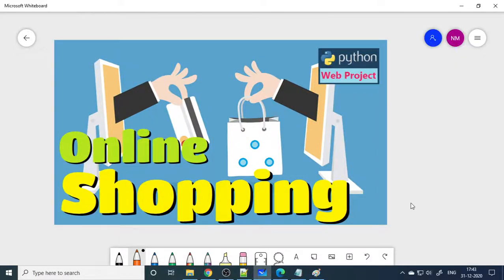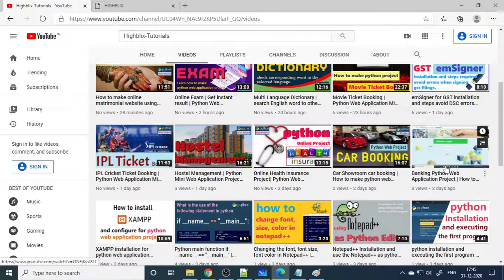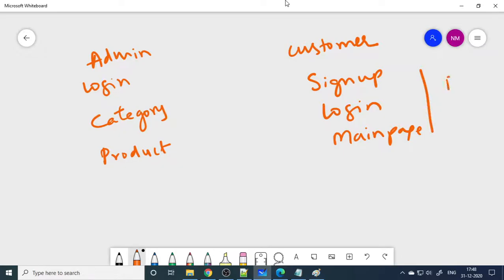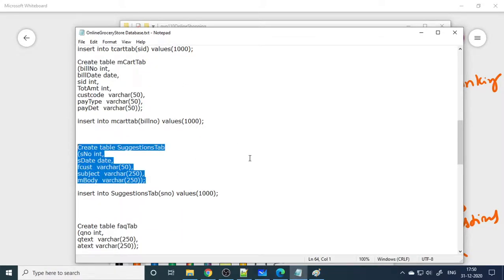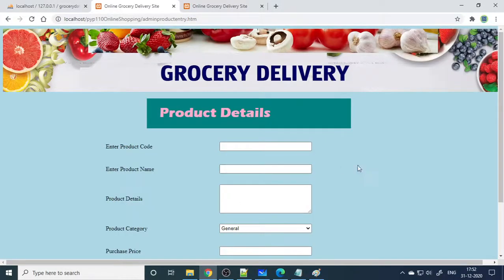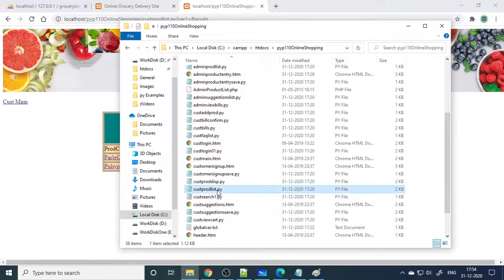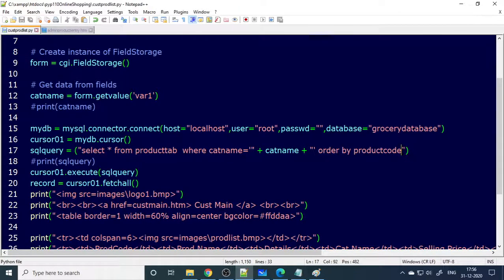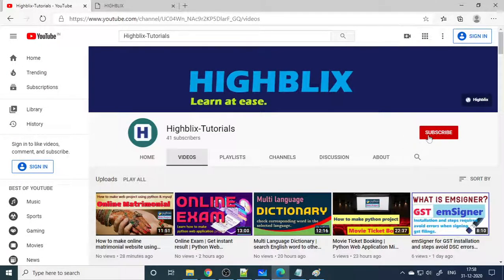Online Shopping website using python apache mysql | Python Web Application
important links

Online Shopping System Online Python Project
Online shopping is a concept which basically will deal with the online sale of mobiles specifically. It will allow customers to browse through mobile brands only and then check the different type of mobile phones available in the market for a specific brand. It will provide an authentic list of mobile brands in the market and make sure reliability and deliverables are 100 percent guaranteed. We came to this thought as when we go to online sale portals, they deal with a lot of products and customers sometimes may feel it be too huge and confused with mobile categories that are available. Hence we came up with mobile online shopping.

It will be an easy to browse or use website which will showcase only mobile products. It will allow comparison of prices for a particular price range mobiles of different brands thereby allowing the customer to select one of them as per the features and reliability. This application will also deal with mobiles spare parts or accessories too for all brands.

Admin, Customers, Vendors
Admin will basically manage the product that is being added to the website. Admin will approve customers before they log in and search their mobiles as per their criteria they are looking for. Admin will also manage the profiles related to vendors who will register themselves in the mobile online shopping and show their mobiles for sale. Customers will register themselves first and then only can search for mobiles in the applications. Once a registered customers logs in, he or she will have access to search for mobiles and add them to cart and buy it. Vendors basically have to register first and once approved by admin will be able to add their products and details. It will also show all feature information in details. They will provide information related to delivery and also make sure to deliver the product with 100 percent guarantee.
Modules:
Admin Panel: It will allow managing customer info and save the data related to all info for customers and vendors. It will allow the addition of mobiles, mobile accessories in details. Products will be saved to the database via admin panel. Products can be added to the system by vendors. Each vendor will be allowed to add a product after being registered. Whenever a vendor or customer registers it is saved to the database via admin panel. It provides a secure and reliable way of saving the data to the database. Admin panel as managed by admin will have the option to manage the delivery status of products ordered. Admin will update the status of an order as delivered or in progress from admin panel. Admin will also have the option to attach a delivery executive to be linked to an order. Dashboard: It will display available mobile brands and a bit of info wherever needed. A user accessing the application or website can click on a product to search for the different category of mobile. It will provide info related to mobile accessories that are available on the website and vendor information to which are actually providing the mobile and its related accessories to be on sale on the website. Cart: It will basically manage the orders placed by customers, the option will be provided to remove an already added item. Increase the quantity of the products if needed, it will allow the customer to manage address to be delivered, also an option to check the delivery status. Once products are added to a cart, the delivery boy will be assigned to it by admin in admin panel and manage the delivery status. Vendor: A vendor will initially register and it will be approved by admin. Once registered, the vendor has to add info related to mobile products which will be added for sale on the website. They have to add mobile accessories also which they deal with.